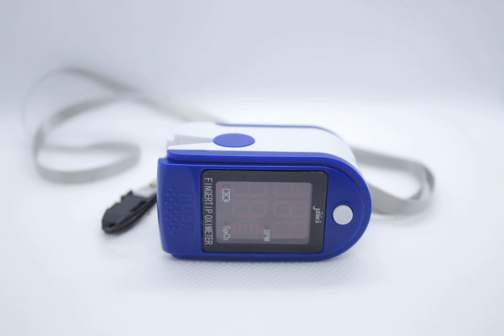Podcast 659: Racial Bias in Pulse Oximetry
Contributor:  Aaron Lessen, MD

Educational Pearls:

1. Study in NEJM looked at occult hypoxemia, when oxygen saturation reads at &gt;92% when the actual saturation is &lt;88%
2. Rate of occult hypoxemia was 3 times higher in those who identified as black (12% vs 4%)
3. Keep this disparity in mind when providing care to patients of all backgrounds and incorporate into clinical decision-making

References:

Sjoding MW, Dickson RP, Iwashyna TJ, Gay SE, Valley TS. Racial Bias in Pulse Oximetry Measurement. N Engl J Med. 2020;383(25):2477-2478. doi:10.1056/NEJMc2029240

Summarized by John Spartz, MS3 | Edited by Erik Verzemnieks, MD

The Emergency Medical Minute is excited to announce that we are now offering AMA PRA Category 1 credits™ via online course modules.